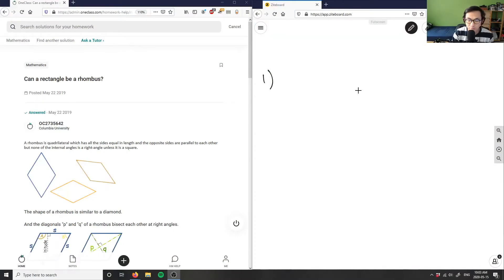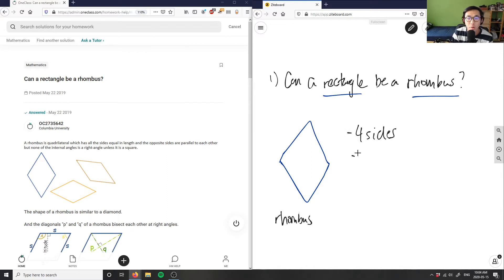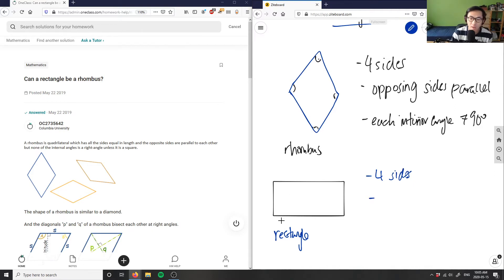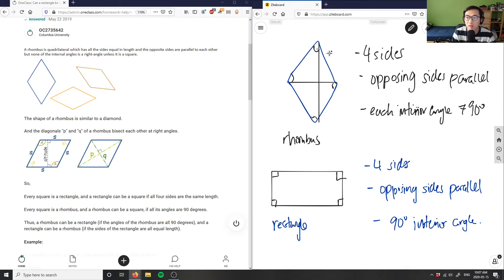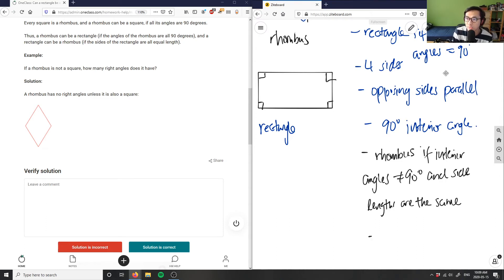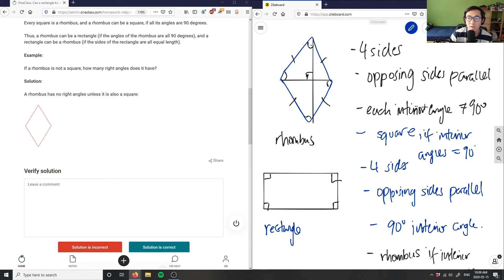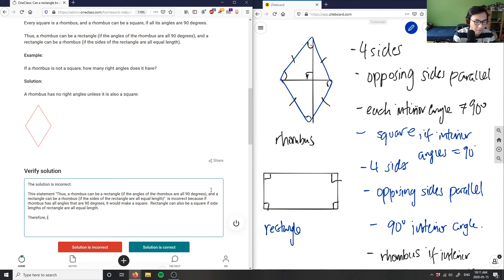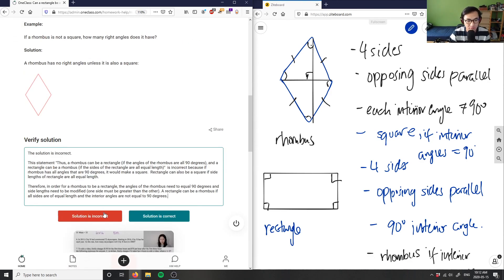how many right angles does a rhombus have